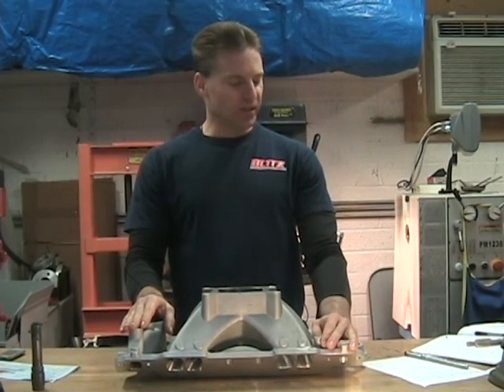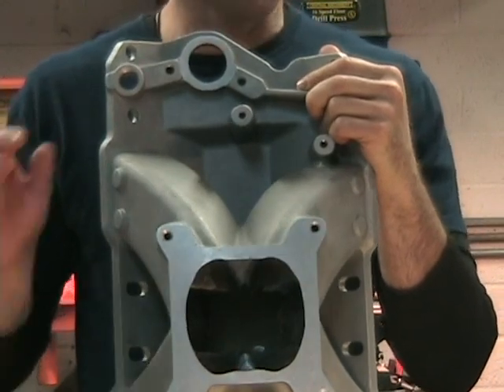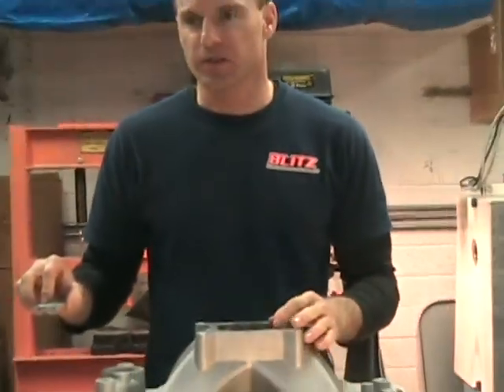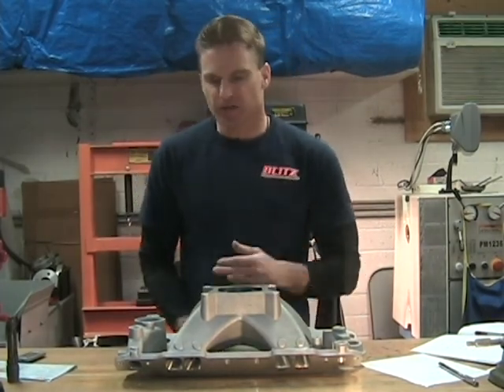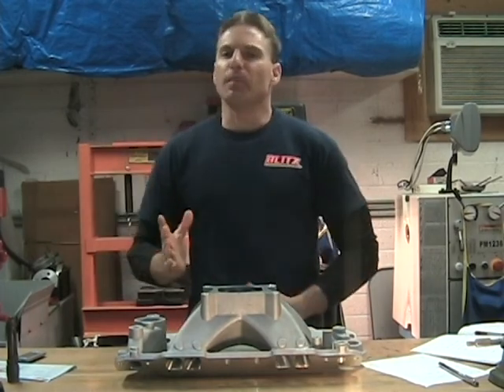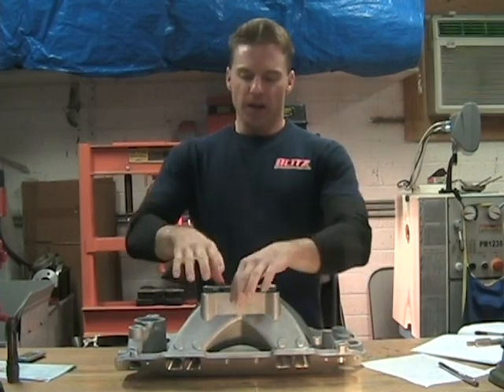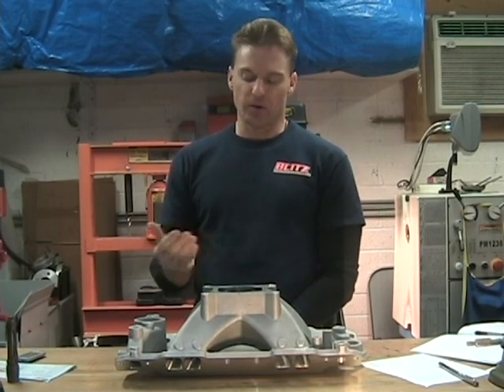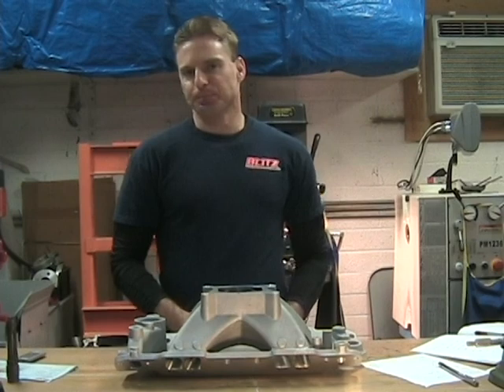SBC intake manifold porting (STEP 4 INTAKE) Video 6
SBC INTAKE PORTING. STEP #4; THE 4TH AREA TO WORK FOR MAX CFM GAINS. (Bowl divider walls)